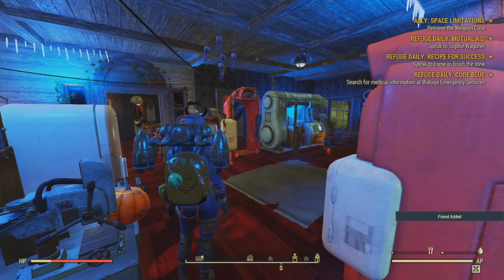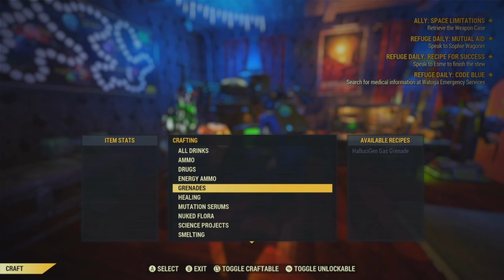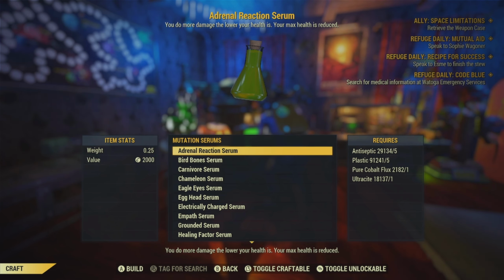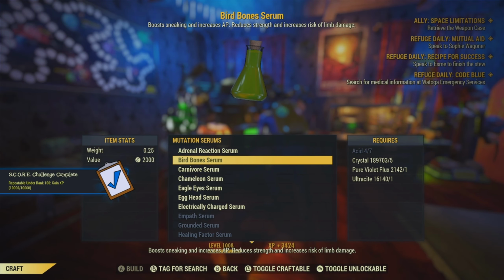*THE NEW* Working Xp Glitch for season 15 in Fallout 76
if you guys are interested in my Fallout 76 videos I posted how to get unlimited junk caps XP and duplication glitches and giveaways make sure not to miss out.

if we can get this video to 100 likes that would be really appreciated :3